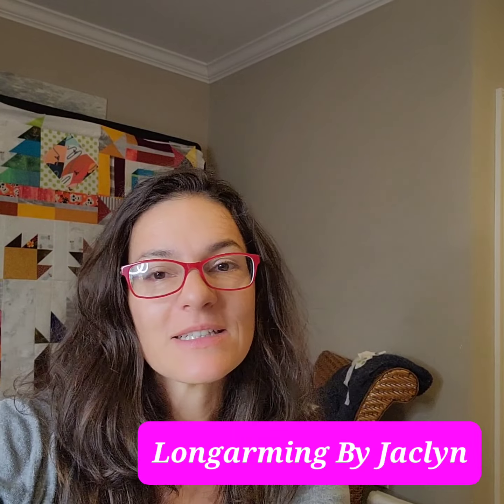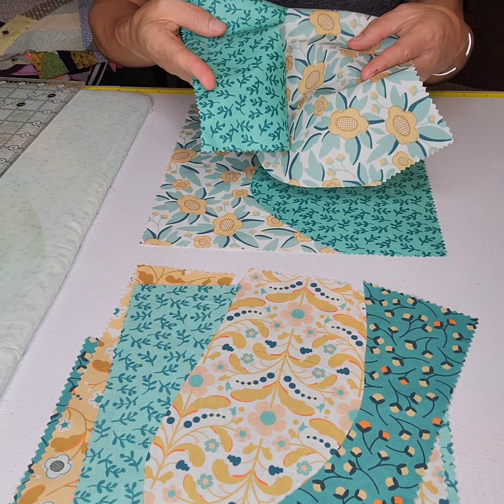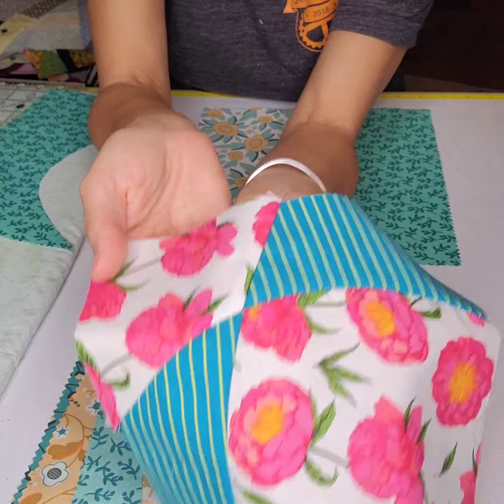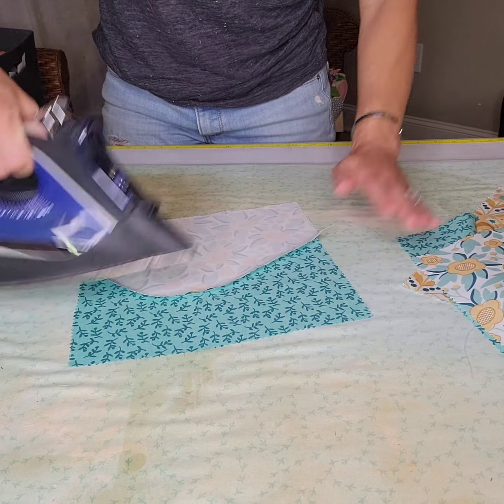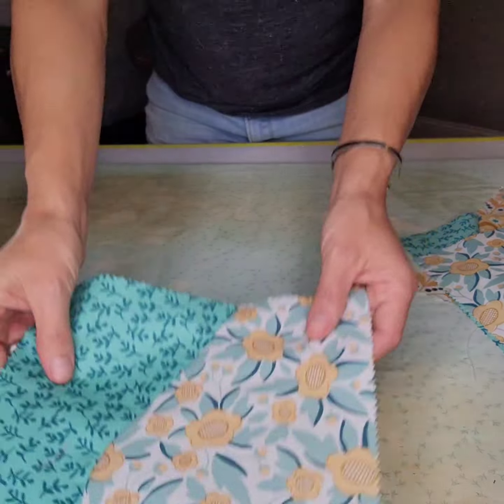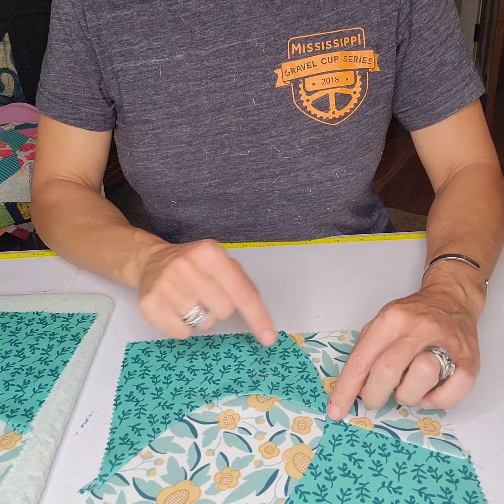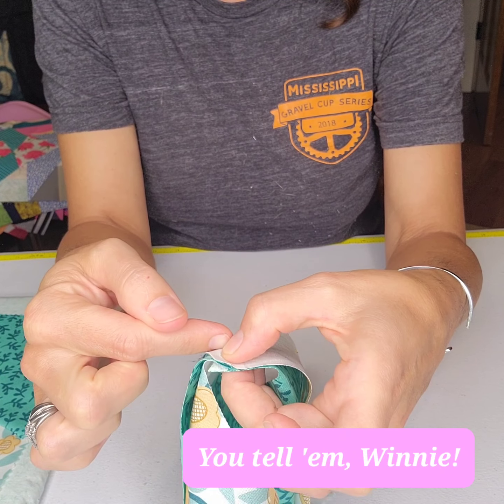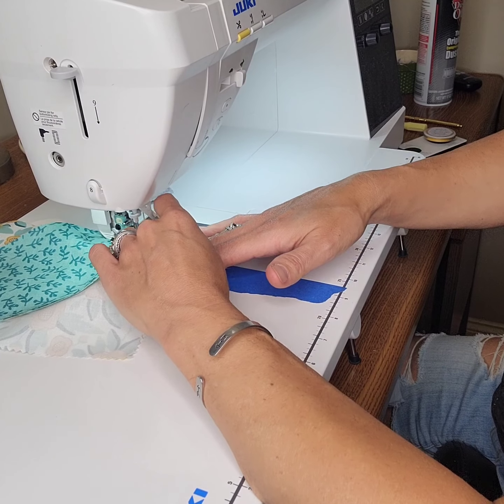Joy Sewing Series: Improv Curved 4Patches. Sew along for free!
Start stacking those impossible-to-do-wrong never fail improv blocks. We sew along every week to stashbust, learn, play, and generally put the joy back into your sewing. We don't know or care what these blocks and quilts will turn out like, but we do know we are having a great time along the way!

If you are sewing along, please share your progress with us! We are on fb, where you can tag your posts @LongarmingByJaclyn and use the hashtags LongarmingByJaclyn & LBJ_JoySewing. Use the same hashtags and @massey.jc on IG.

We make custom quilts and do custom quilt finishing locally and by mail anywhere.